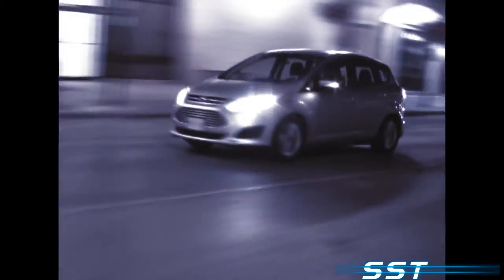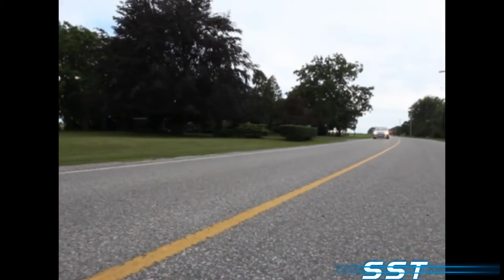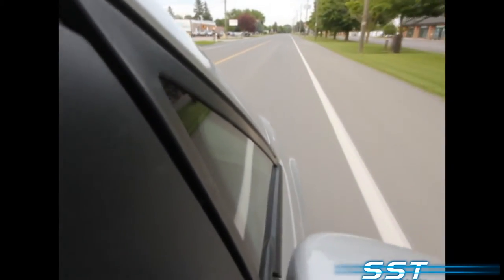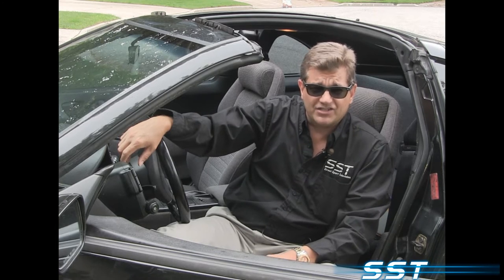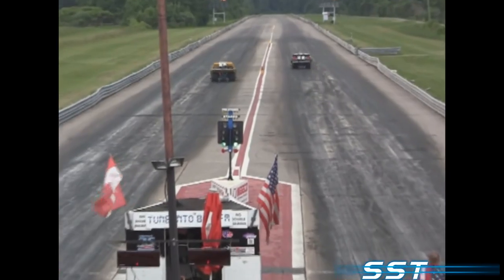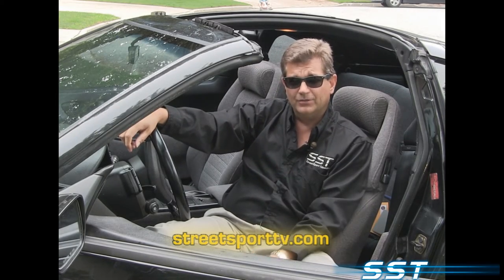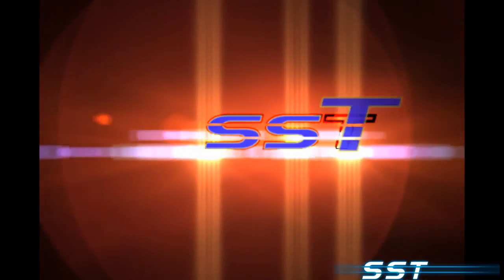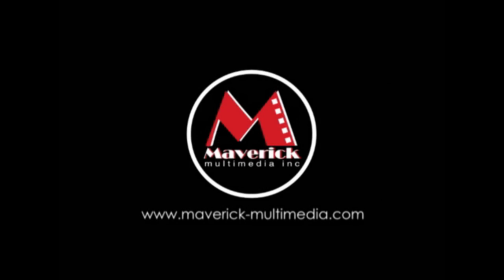SST Car Show Season 2013 Episode 18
STREET SPORT TELEVISION WITH RICK WALKER.  DRAG RACING, ST. THOMAS RACEWAY PARK, DAMN YANKEES, NEW CAR REVIEWS, AND MORE.  SEASON 3 EPISODE 18.  REVIEW: HYBRID CAR.